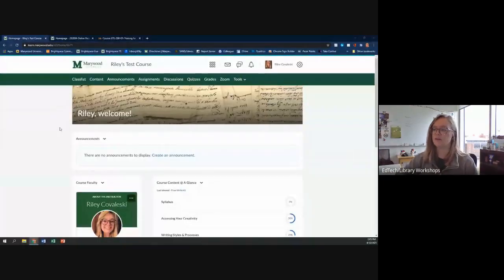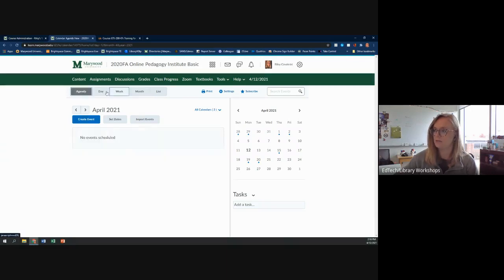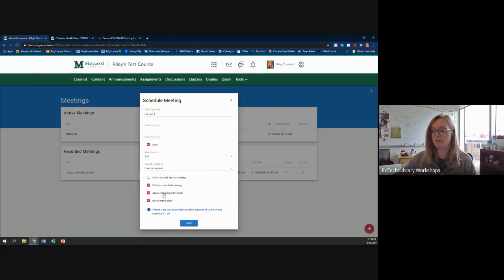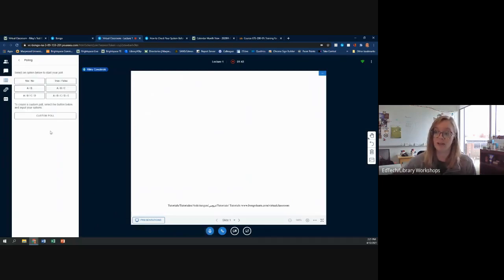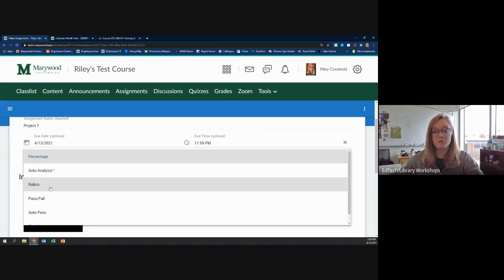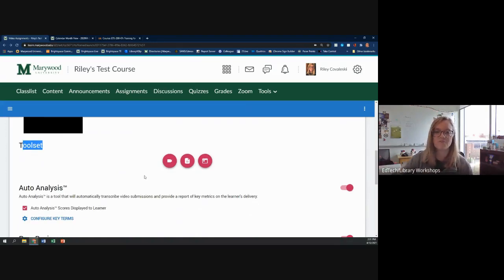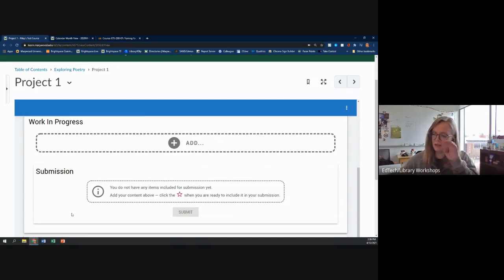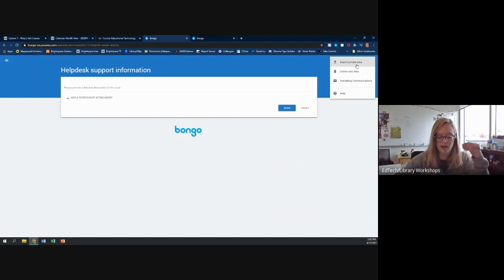Brightspace: Last Call! (Week 5)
Welcome to our fifth week of Brightspace: Last Call! This week, we cover our toolkit, part 3, which includes the Zoom integration, Virtual Classroom (Bongo Meetings), Video Assignments (Bongo Assignments), and moving your Bongo recordings from Moodle to Brightspace!

Follow along at learn.marywood.edu!

00:00 Intro
00:44 Zoom tool
01:17 Question 1
01:36 Walkthrough of Zoom tool
02:08 Schedule new meeting
04:22 Display Zoom meeting in Course Calendar
06:57 Meetings in the Zoom tool
07:55 Note about Meeting reports
08:38 See all meetings
08:56 Virtual Classroom (Bongo Meetings)
09:33 VC: Schedule meeting
11:47 Question 2
13:26 VC: Note about starting a meeting "now"
13:50 VC: Launch meeting/ Copy external link
14:06 VC: Get Public URL for recorded meetings
14:18 VC: Join meeting & additional options
15:02 VC: Set up the meeting
15:23 VC: Start recording & upload presentation
15:59 VC: Participants & permissions
16:27 VC: Public chat & uploading files to chat
17:11 VC: Polling & breakout rooms
17:35 VC: Mute/unmute & leave audio
17:47 VC: Share webcam
18:26 VC: Share screen
18:41 VC: Stop recording & end meeting
19:33 VC: Note about recorded meetings
19:46 Video Assignments (Bongo Assignments)
20:09 VA: Descriptions of assignment types
21:10 VA: Walkthrough of Individual Assignment
21:53 VA: Descriptions of evaluation type
22:25 VA: Note about rubrics in Bongo
22:57 VA: Text instructions
23:15 VA: Record video instructions (with screen share)
24:12 VA: Note about recording video
24:37 VA: Peer review
25:03 VA: Show advanced
26:30 VA: Post-submission instructions
26:47 VA: Toolset recommendations
27:58 VA: Configure assignment
28:13 VA: Overview of assignment
28:35 VA: Placing in Content tool
29:45 VA: Student view
32:16 Question 3
32:52 VC: Placing in Content tool (meeting only)
33:22 VC: Get Public URL to place in Content tool
34:07 VC: Meeting recording example
35:23 Moving Bongo recordings from Moodle to Brightspace
36:32 Question 4
36:54 Note about backing up Bongo materials
37:34 Copy Public URL & label them
37:47 Backing up Bongo materials
39:16 Question 5
39:41 Outro